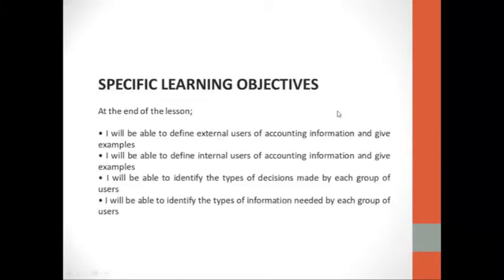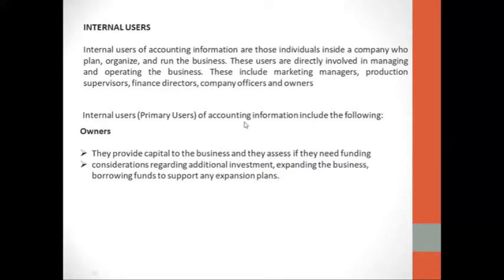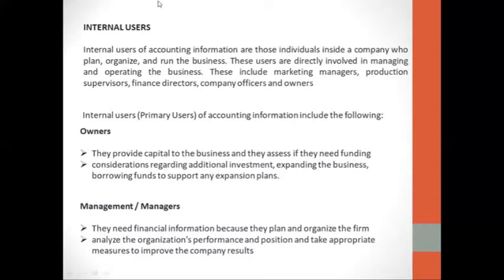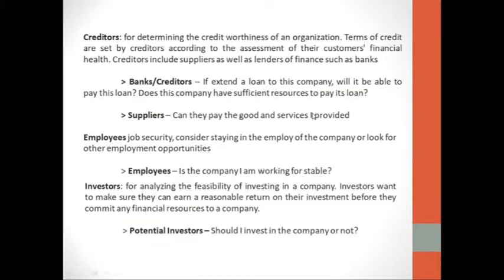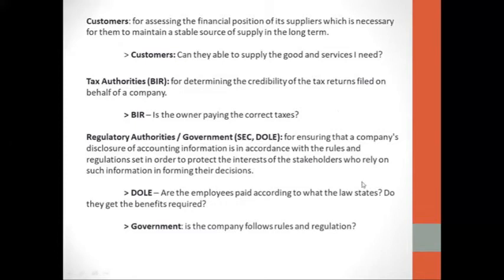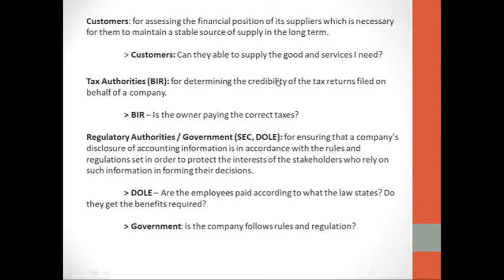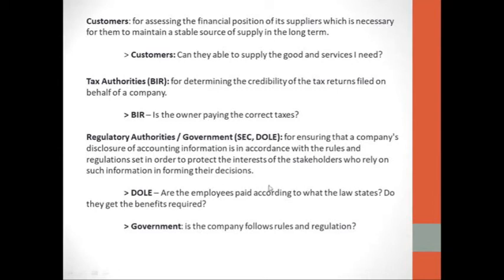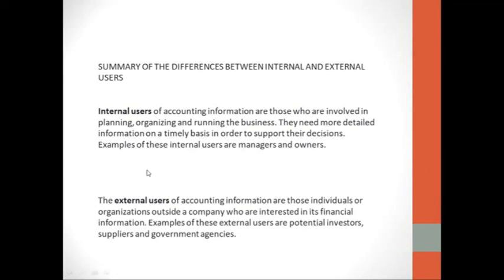Fundamentals of Accountancy, Business and Management 1 - Users of Accounting Information